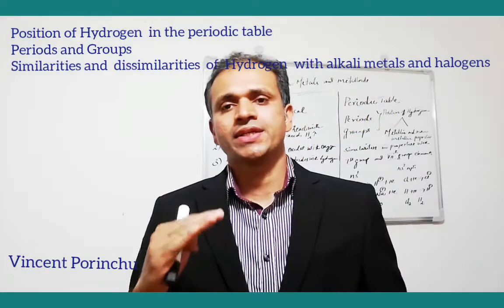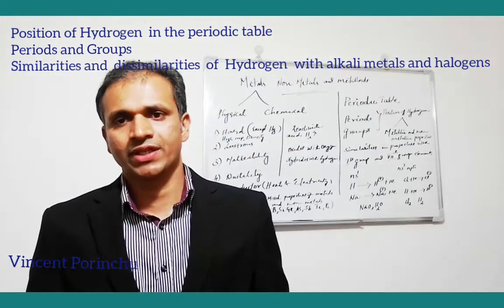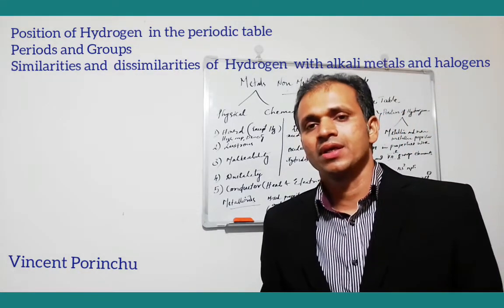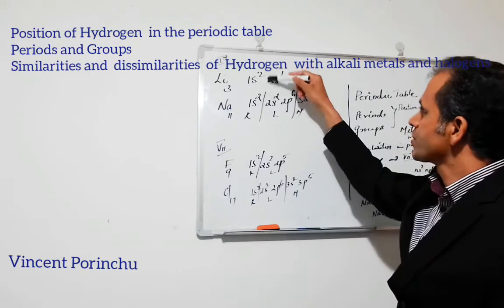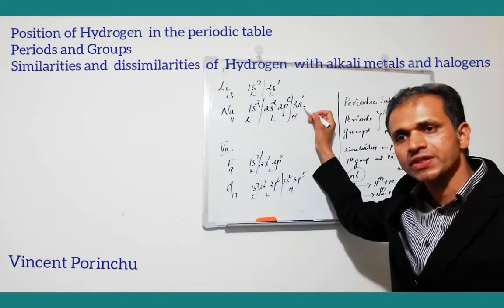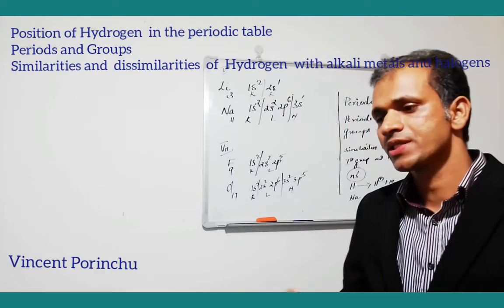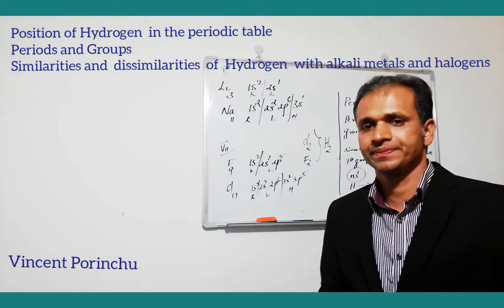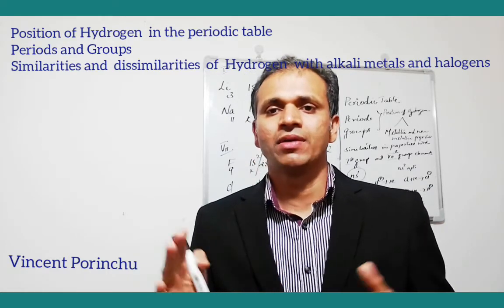Chemistry lessons 25 -Position of Hydrogen in the periodic table -Vincent Porinchu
Position of hydrogen in the periodic table,  Similarities  and dissimilarities  of Hydrogen  with alkali metals  and halogens, Periods and Groups